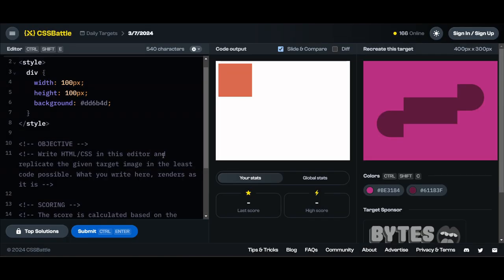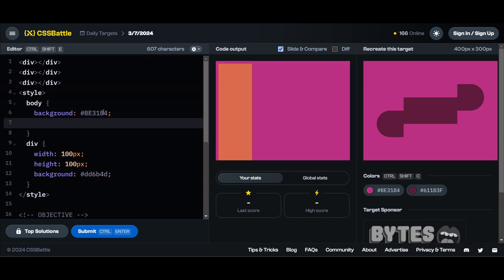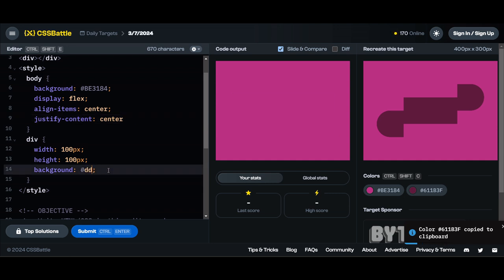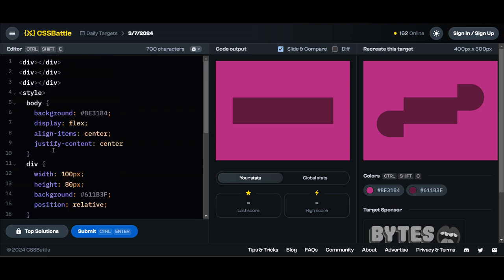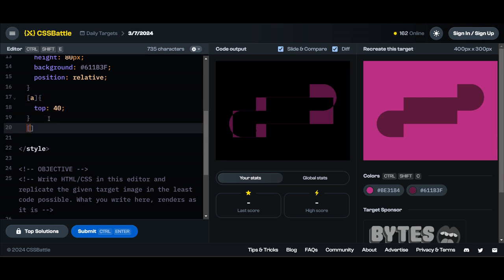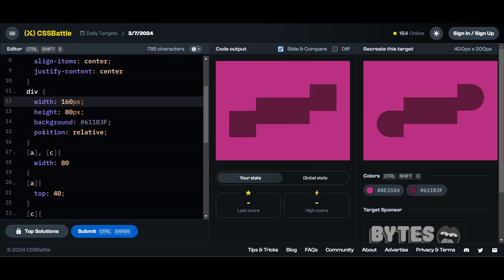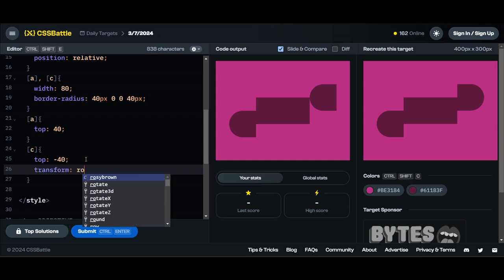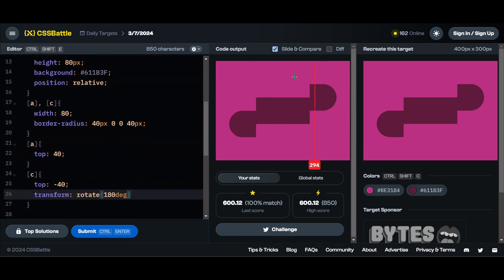CSS Battle - July 3rd 2024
Completing the CSS Battle for July 3rd, 2024